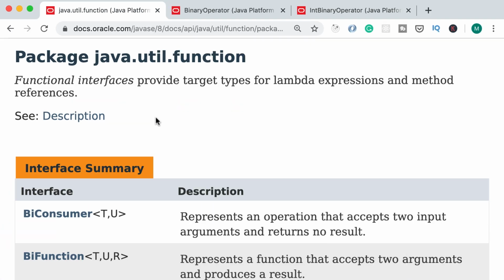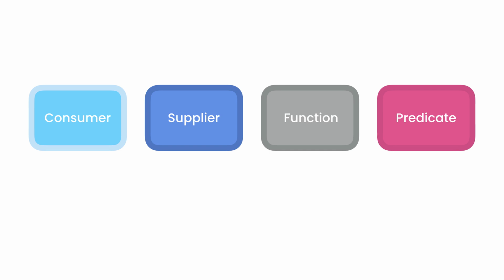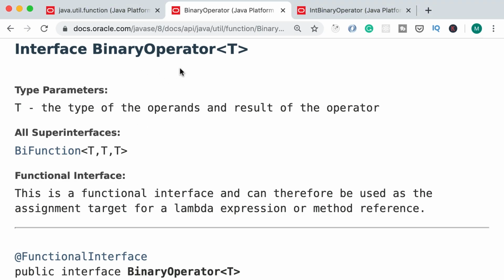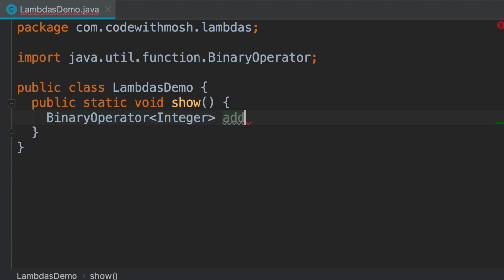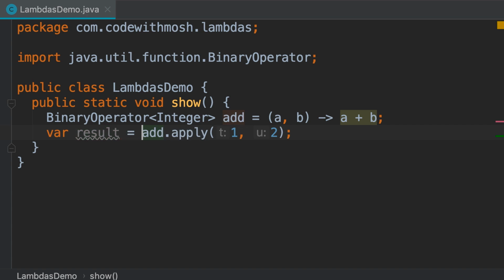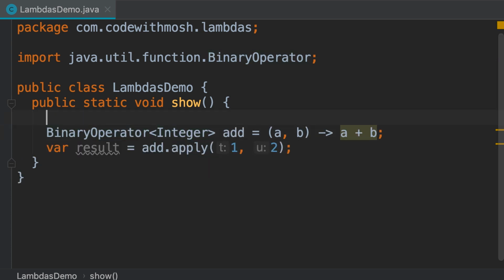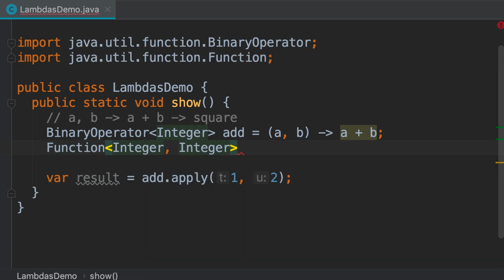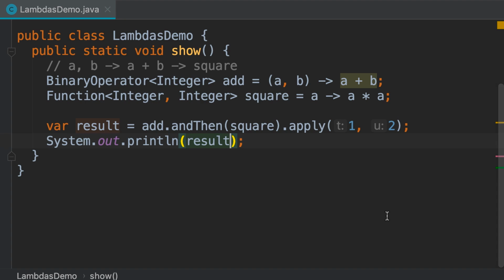Java #176 - The BinaryOperator Interface [By Mosh Hamedani]